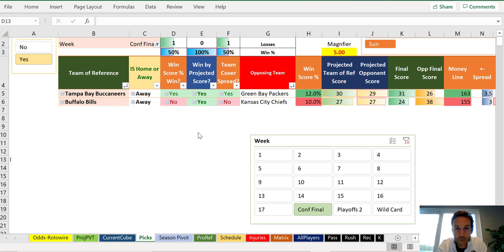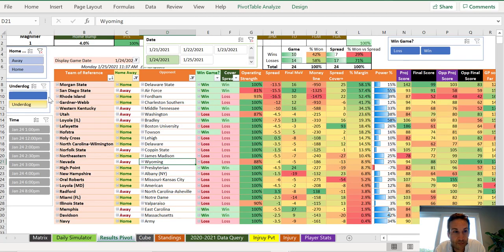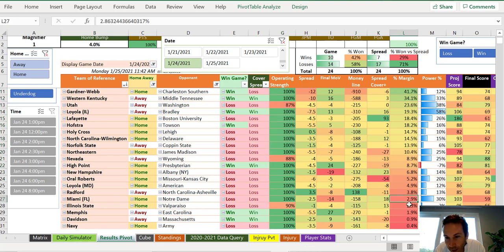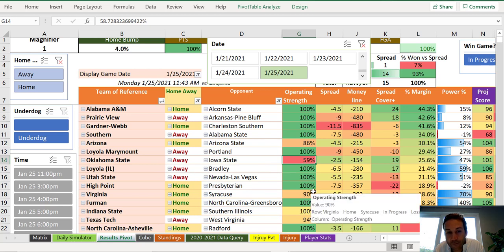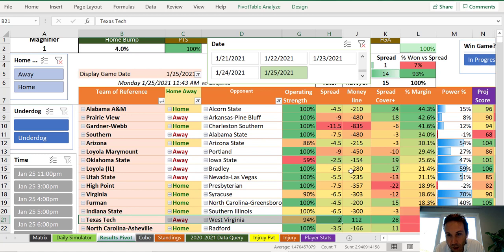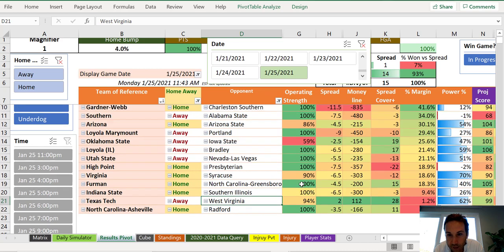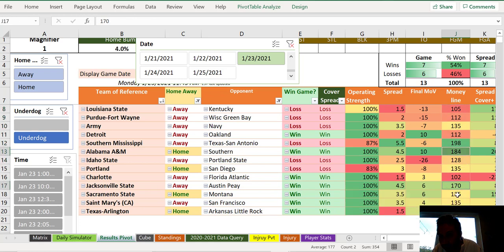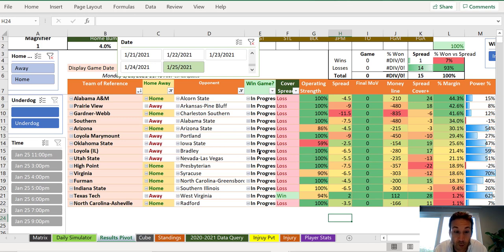1/25/21 NFL and NCAAM BB recap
Football went great, college basketball hit the fan on Sunday. It happens...